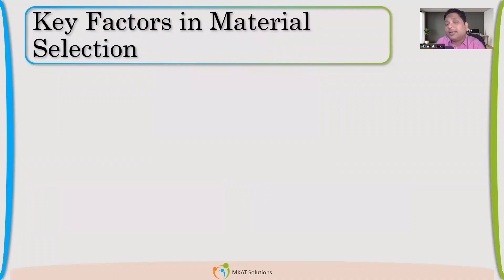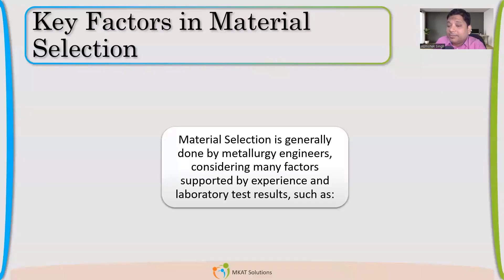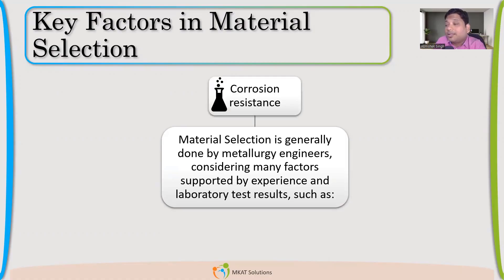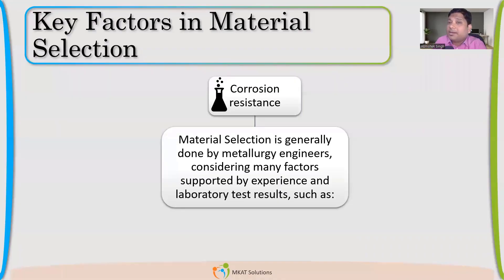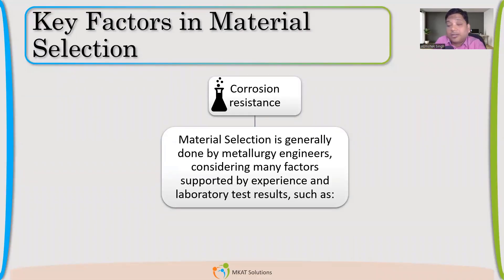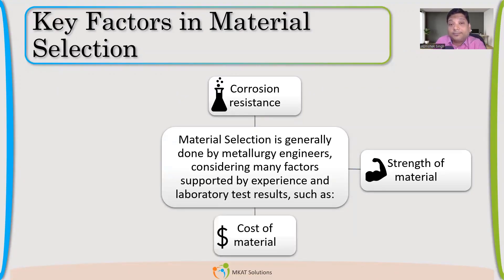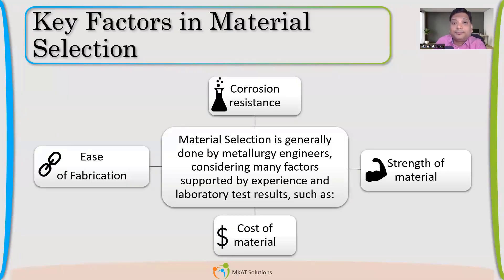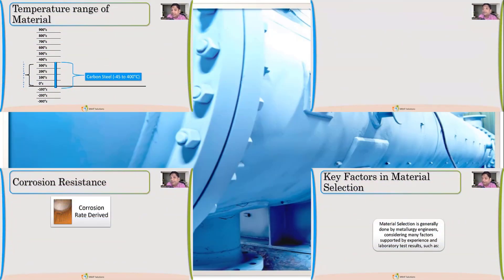What are the key factors in material selection for static equipment ?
Corrosion Rate | Strength of Material |